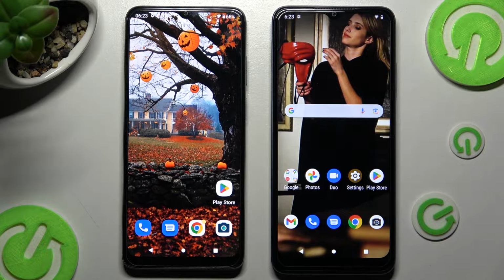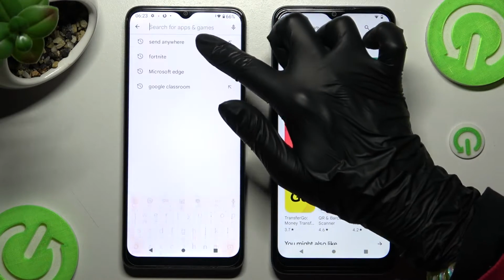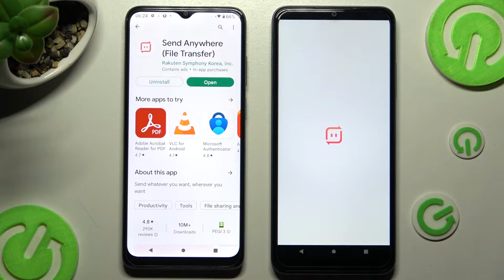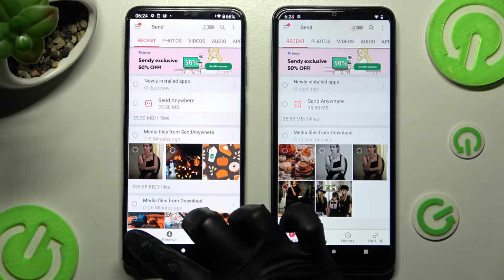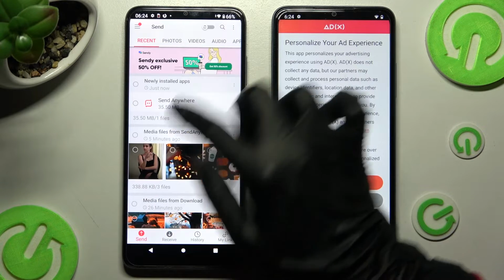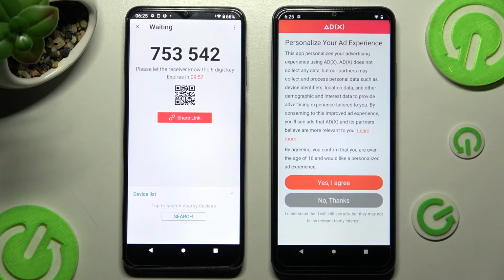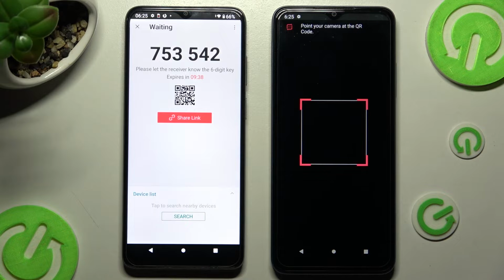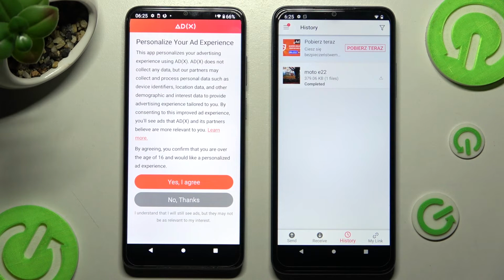How to Transfer Files from an Android Device to T-MOBILE Revvl 6 – Send Anywhere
Check more info about T-MOBILE Revvl 6:
Hello! Learn how to successfully transfer files from Android to T-MOBILE Revvl 6 by opening this video tutorial. If you have trouble transferring files between two devices, our Specialist can show you the application to use. Learn how to successfully transfer files between Android device and T-MOBILE Revvl 6 by downloading the Send Anywhere app on an Android device and to move the files successfully. So, let’s get started!

How to Copy Files from Android Device to T-MOBILE Revvl 6?
How to Transport Data from Android Device to T-MOBILE Revvl 6?
How to Transfer Data from Old Android Phone to T-MOBILE Revvl 6?